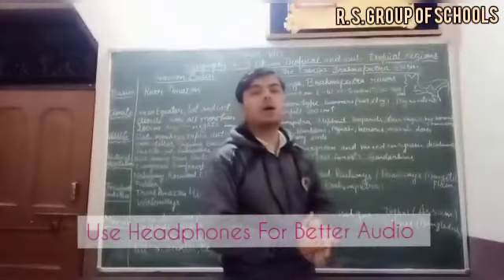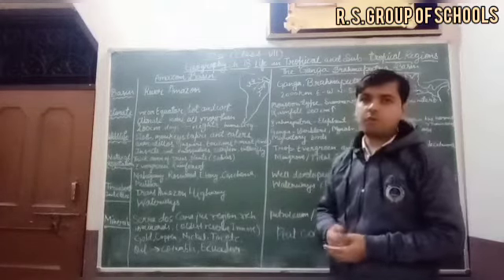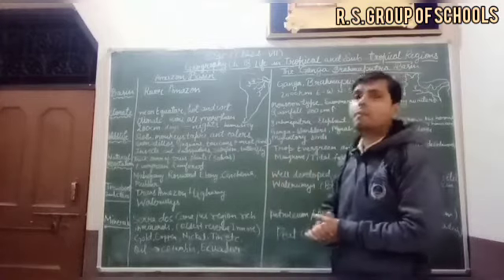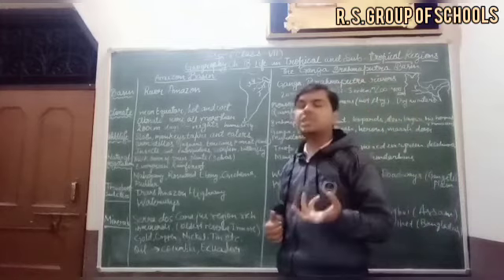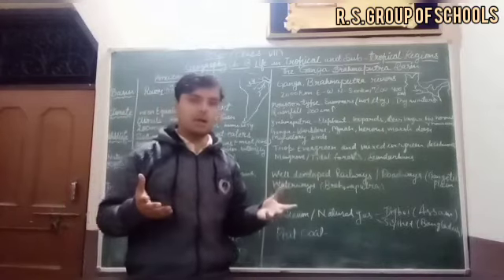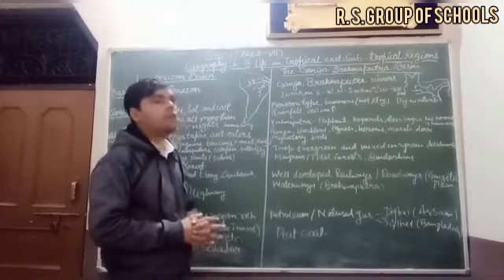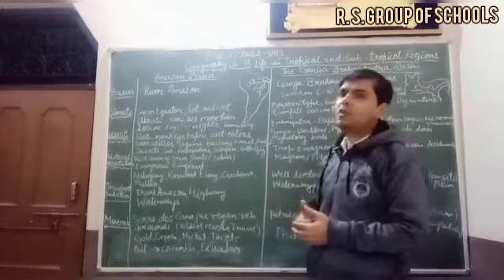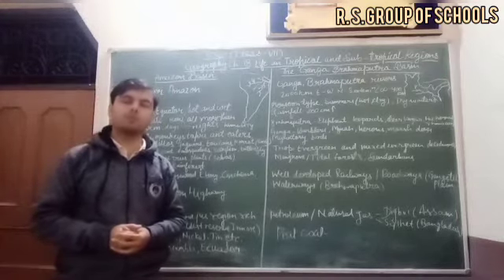Class 7th Social Studies Life In Tropical & Subtropical Regions [26TH Dec] ~©R.S GROUP OF SCHOOLS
Explained by Shivam Sir